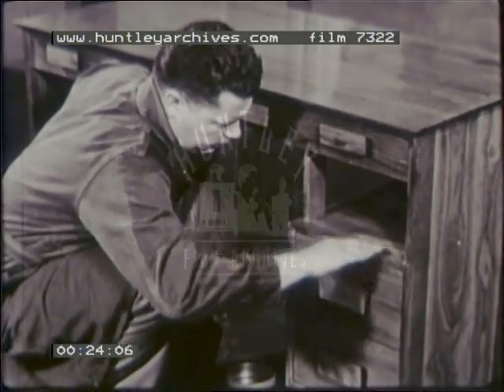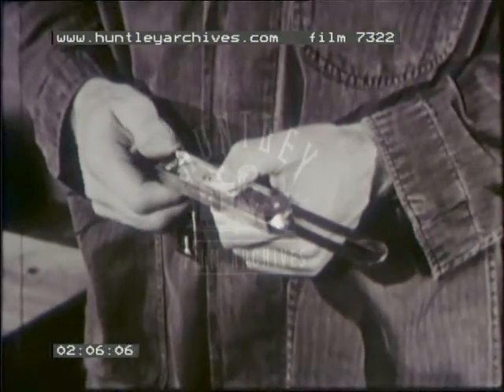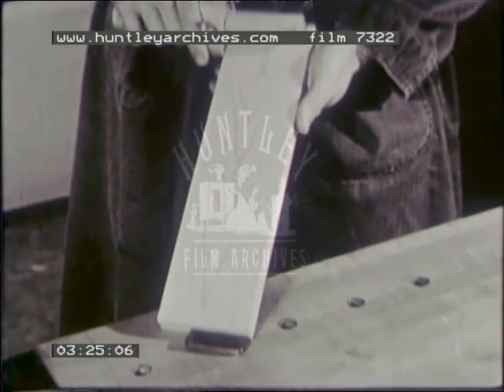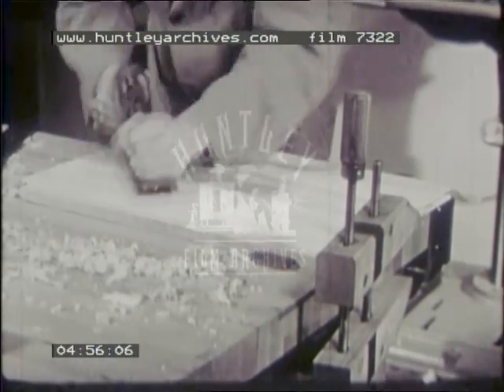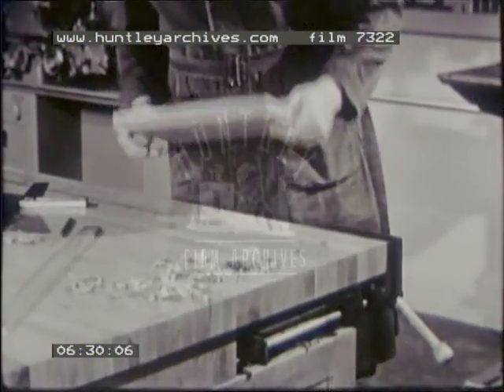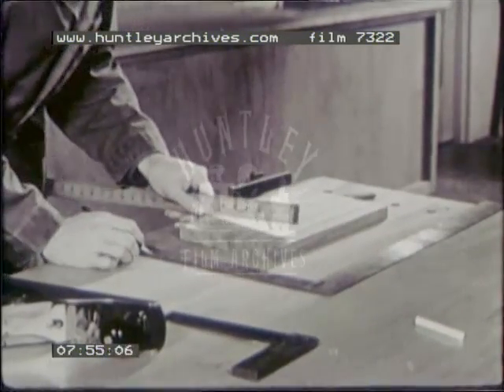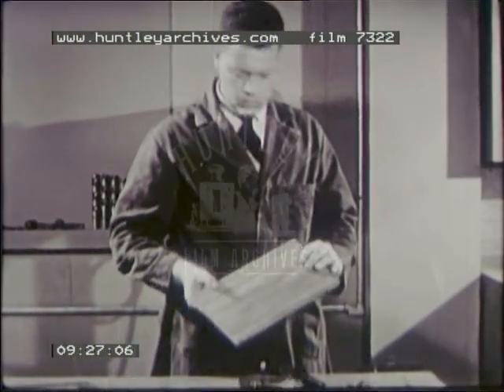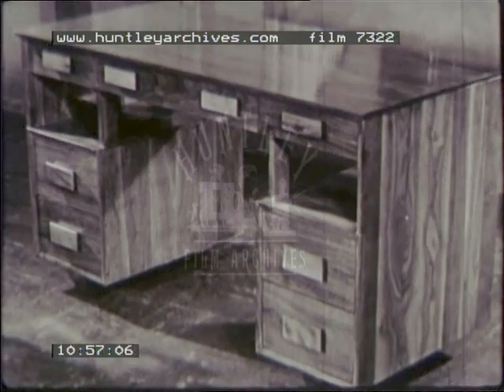Carpentry or woodworking, 1950's - Film 7322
Carpentry or woodworking